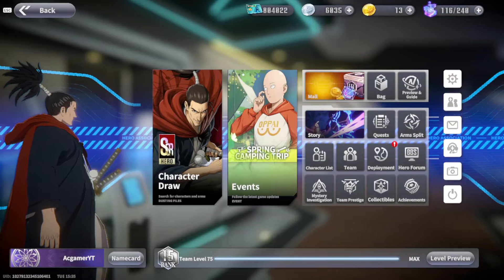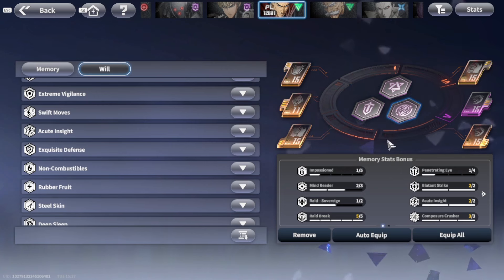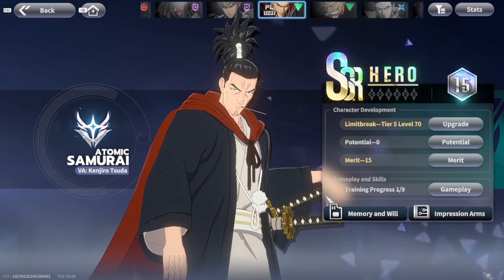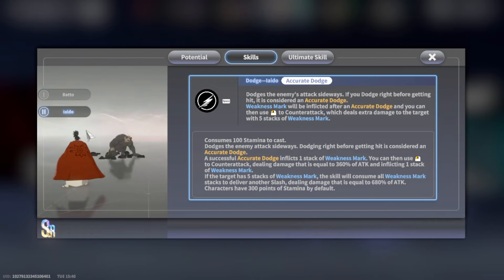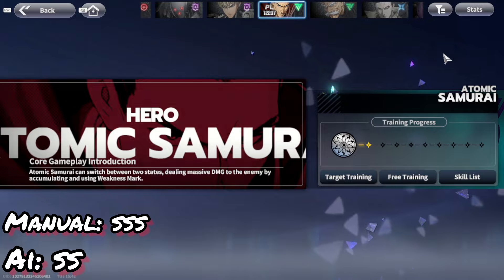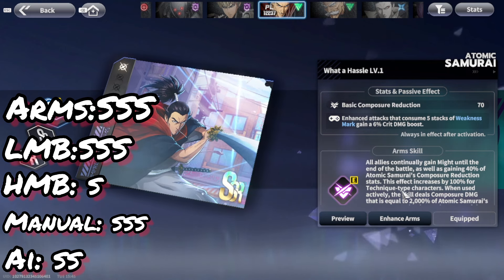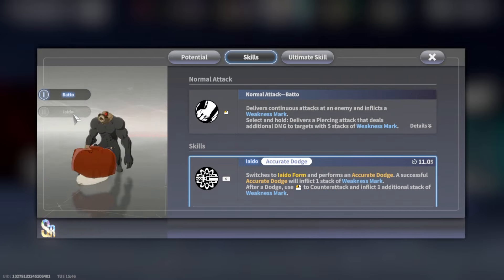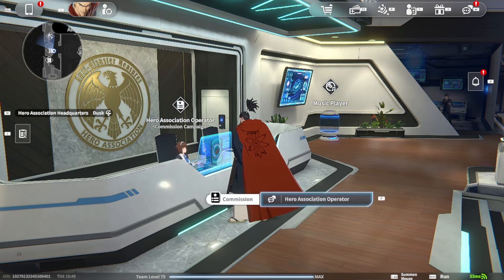One Punch Man World - Ranking Atomic Samurai! *AI & MANUAL RANKING*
i dislike him so much! But he is a good unit

Peace